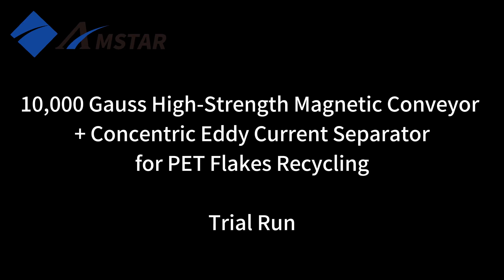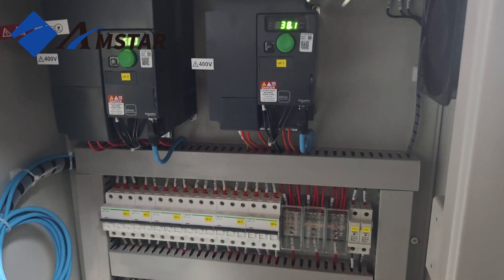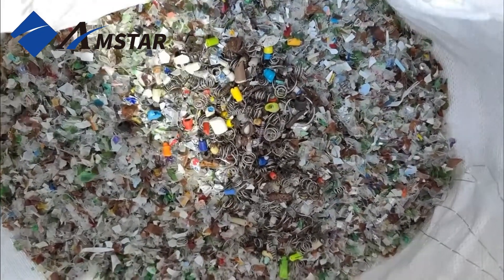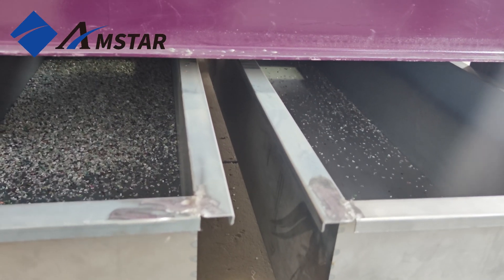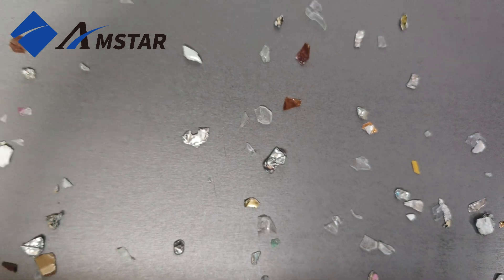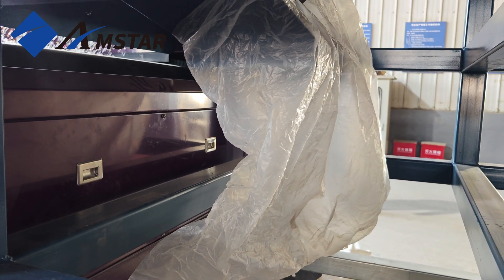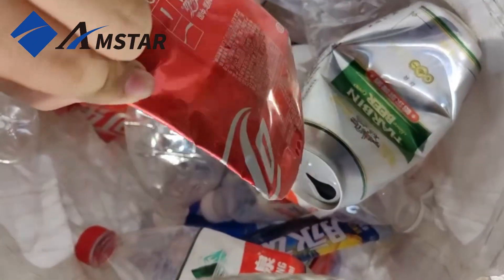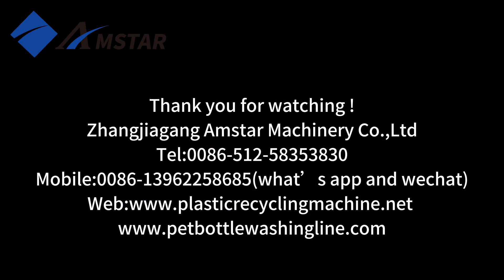Eddy Current Separator for High-Purity PET Flake Recycling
This advanced recycling system combines a 10,000 Gauss High-Strength Magnetic Conveyor with a Concentric Eddy Current Separator, designed to achieve high purity in recycled PET flakes.

Key Features:
1. Efficient Control Panel
- Emergency Stop Button: Quick shutdown in case of emergency.
- Function-Specific Controls: For precise operation of the system.
- Reliable Internal Wiring: Neatly arranged, using high-quality components for long-lasting performance.

2. Effective Test Run with PET Flakes
In the demo, we added aluminum flakes and stainless steel springs to the PET flakes. The system efficiently separates:
- Aluminum flakes into one bin.
- PET flakes into another, ensuring purity.
- Stainless steel springs are removed by the High-Strength Magnetic Drum at the front end.

3. Precision Separation
The Eddy Current Separator ensures each material is sorted correctly, delivering clean PET flakes and efficiently separating metal contaminants.

PET Bottle and Aluminum Can Separation

Although the system also handles PET bottles and aluminum cans, we recommend using it with Metal Detector for optimal results with PET bottles.
This solution is perfect for PET flake recycling, ensuring high-purity recycled materials with minimal metal contamination.